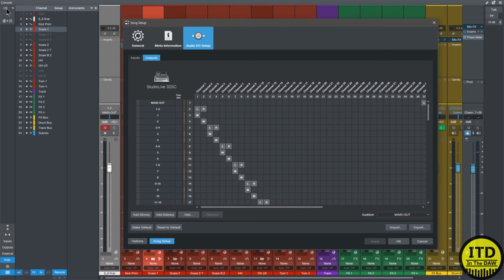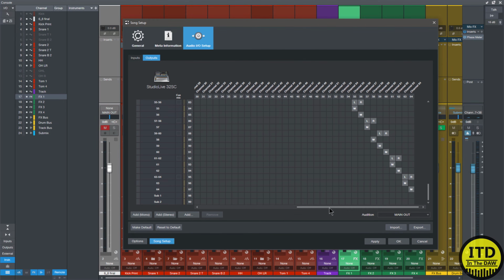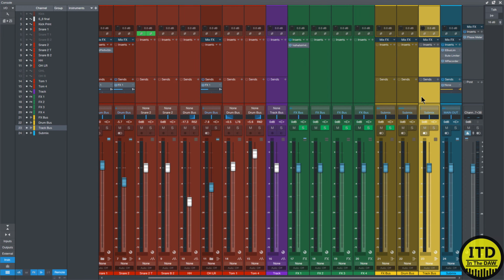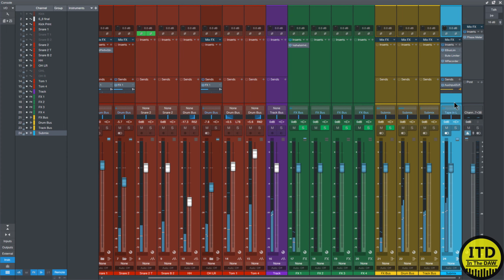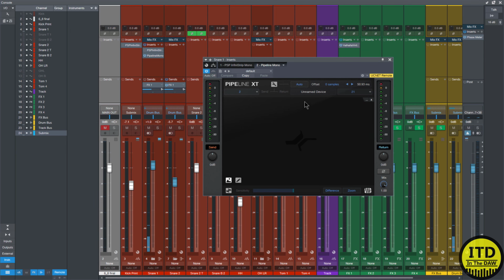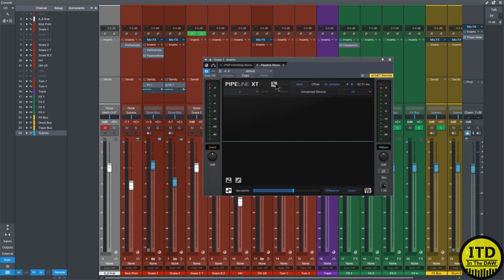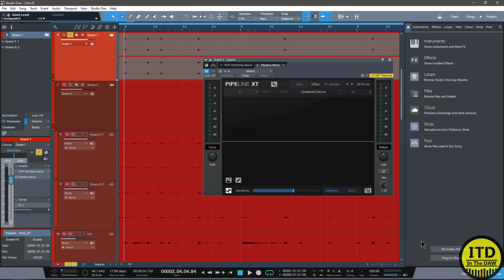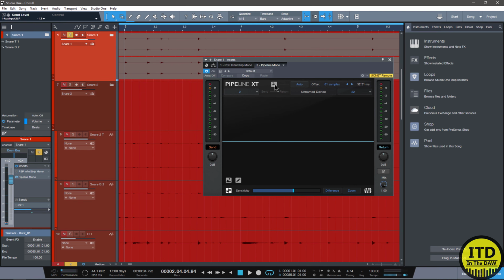Mixing on hardware with a small interface - ITD Mixing series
0:00 - Intro
0:35 - IO Setup
1:09 - Making a monitor output
1:49 - Choose outputs
2:21 - Setup Pipeline
3:12 Time alignment
3:37 - Testing it out
4:44 - Side notes and downsides
7:58 - Outro